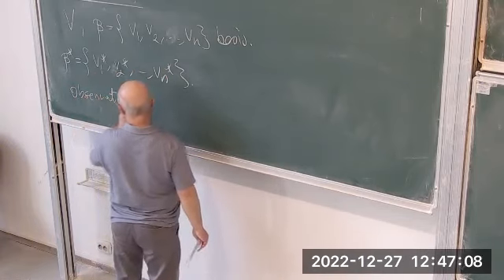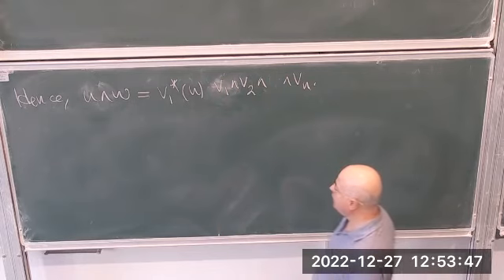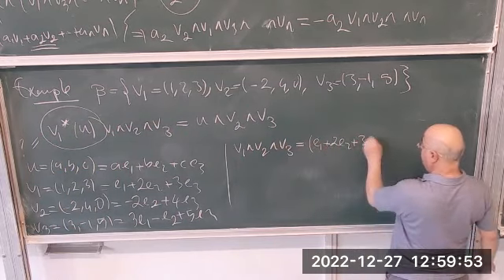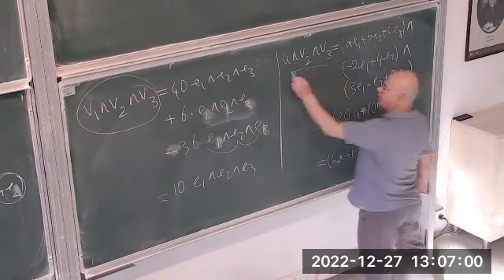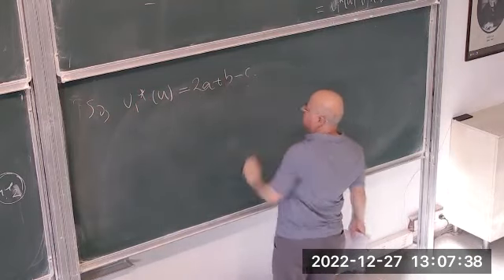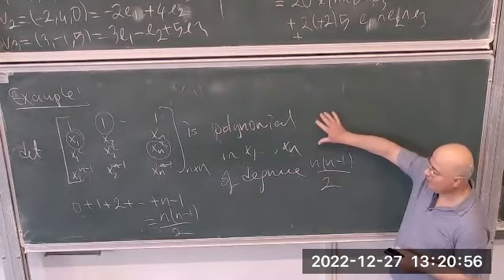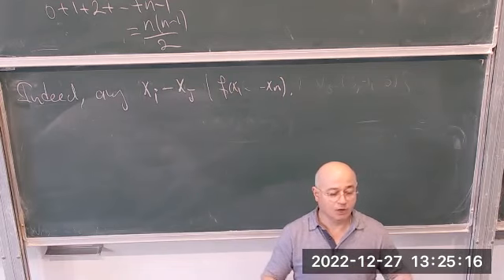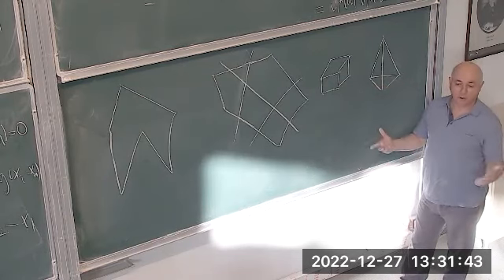Math 261-35 METU Mathematics Department- Linear Algebra I - 2022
Problem Session-2